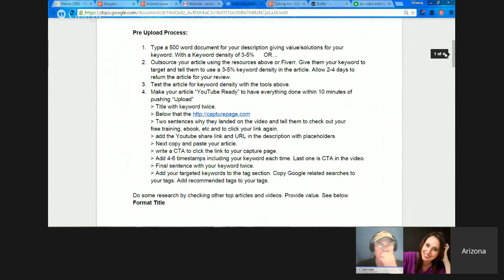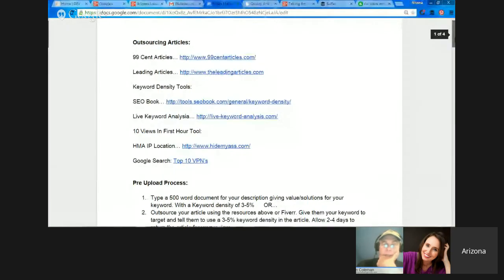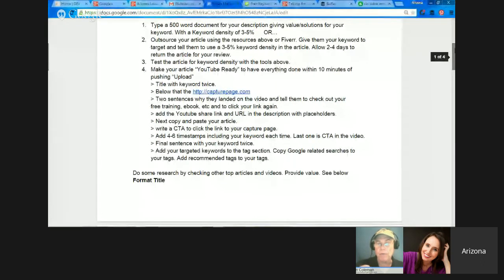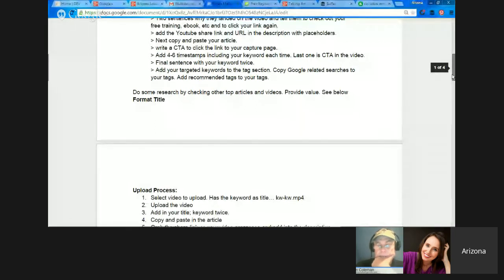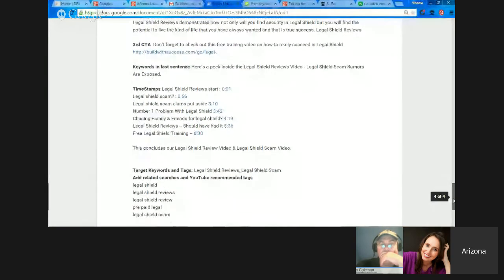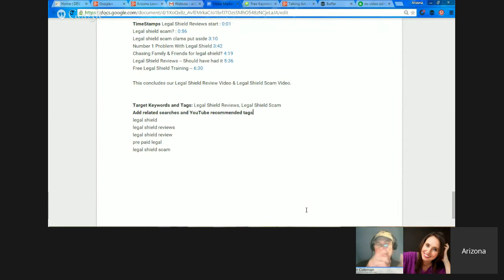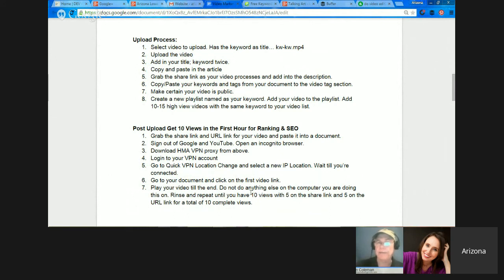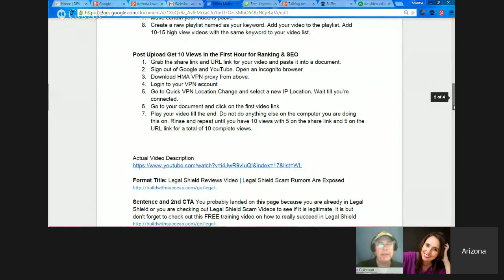Video Marketing | From Pre Upload to Post Upload & Outsourcing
Join +Arizona Lowe +Catherine Wilfong +Tom Coleman As we walk you through this critical process for views and leads. VideoMarketing   VideoMarketingProcess   Outsourcing